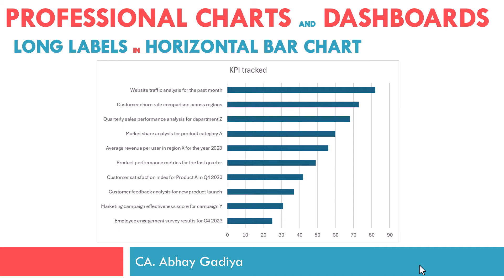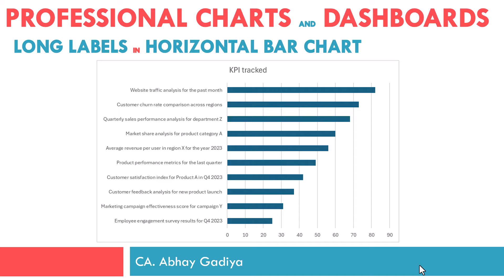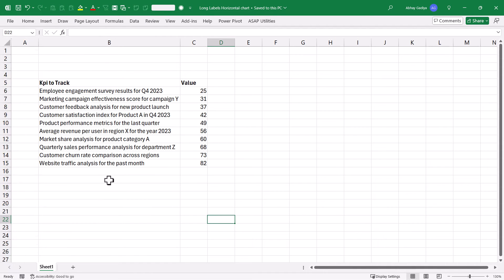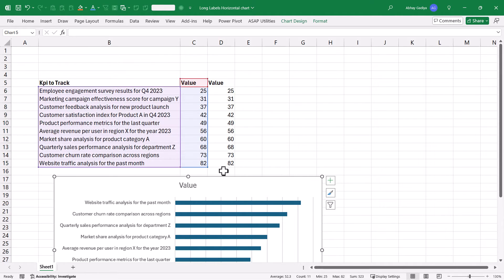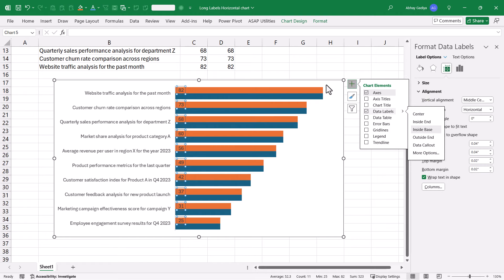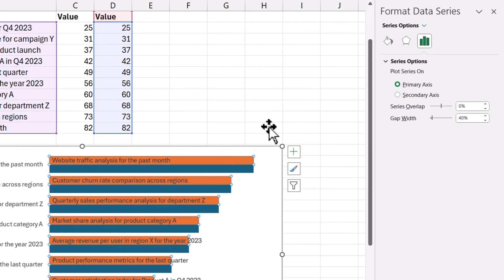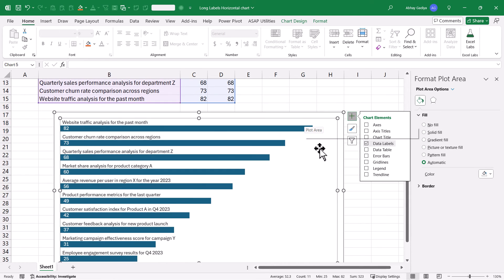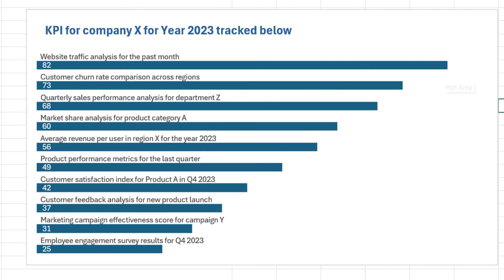Horizontal Bar chart with Long Labels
In Excel how do we create horizontal bar charts with labels above the bars.